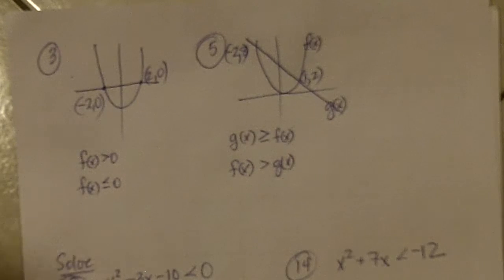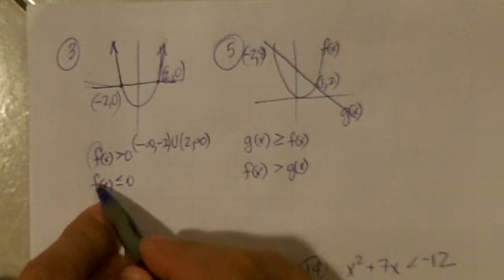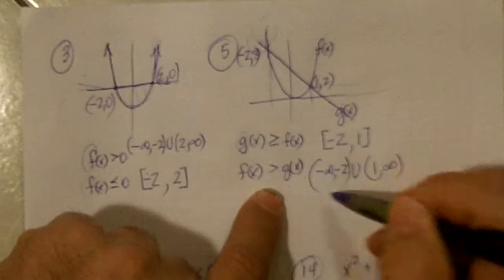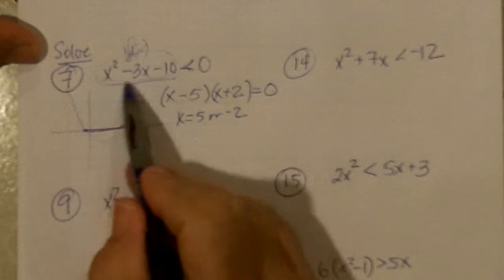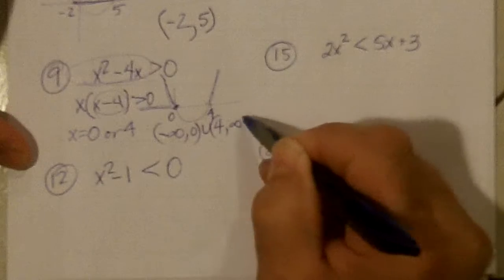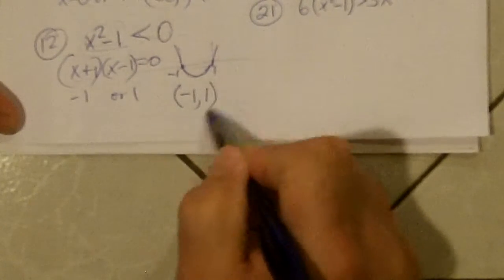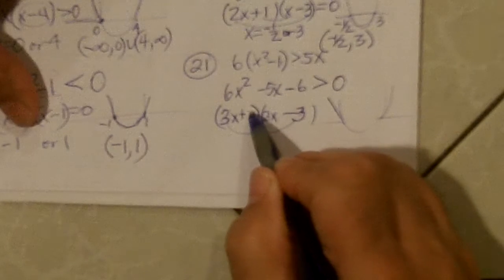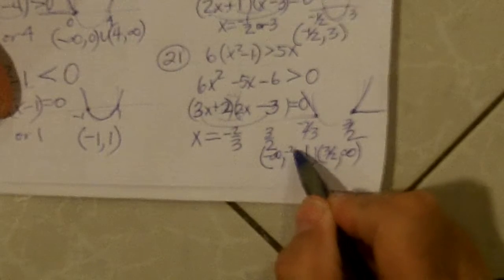153 Sect 3 5 Pbs 3 5 7 9 12 14 15 21